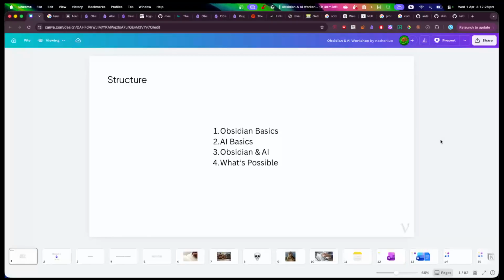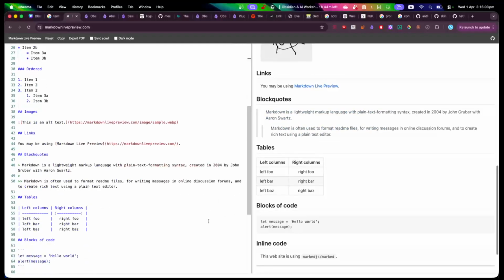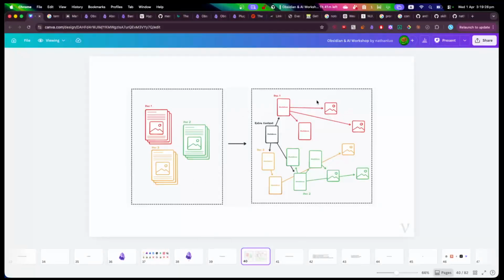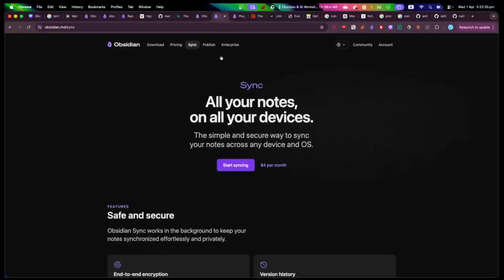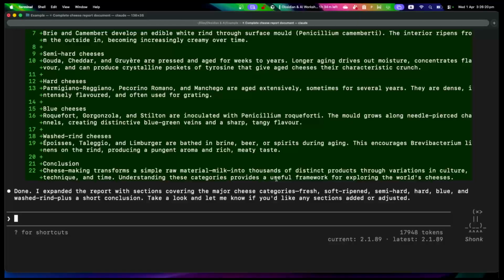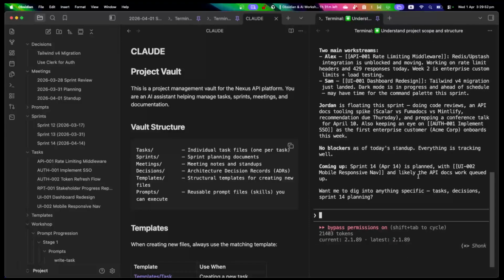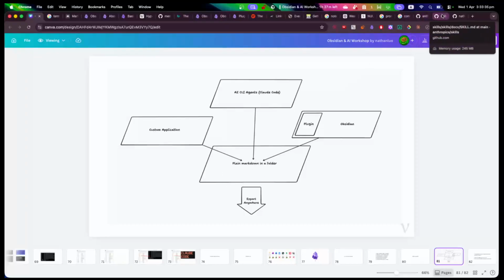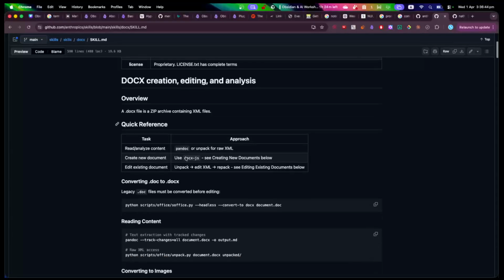Obsidian & AI from 1st Principles v0.1